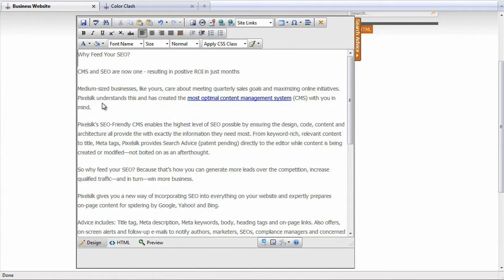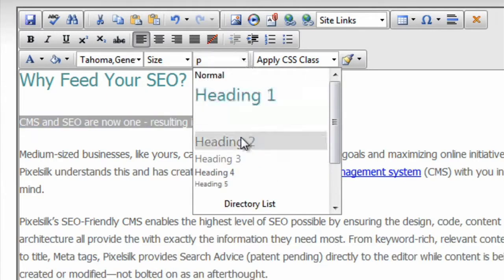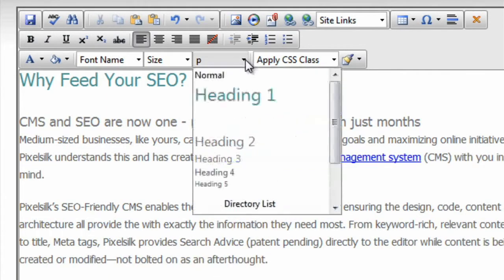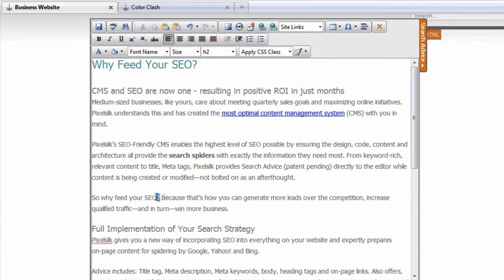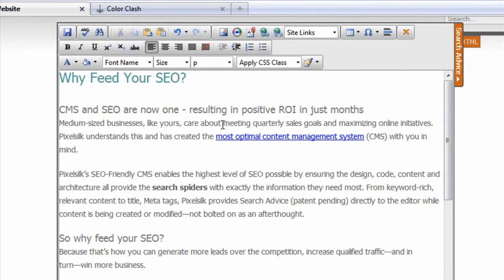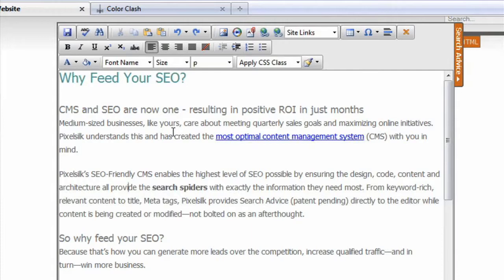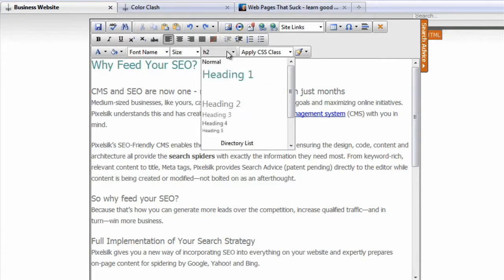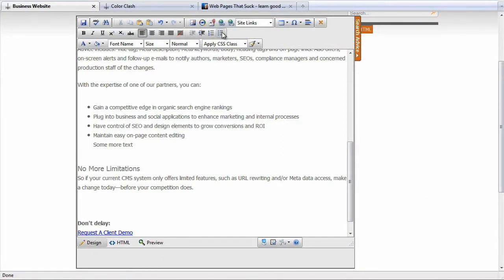Web Editing - Add Style to Your Text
Tasks Made Easier by Pixelslik: On-Demand Training for Web Content Editors. Add Style to Your Text.